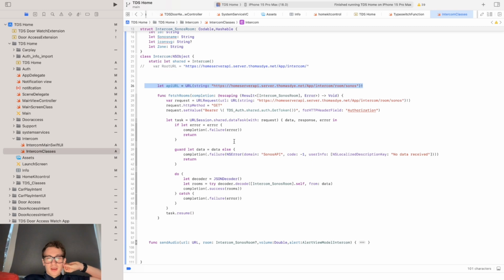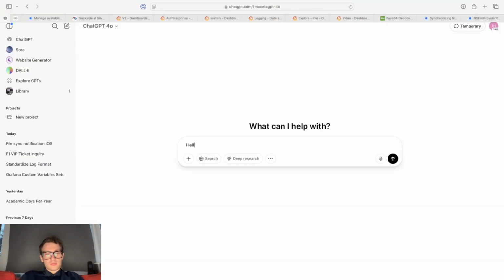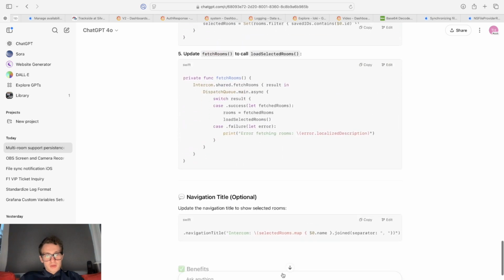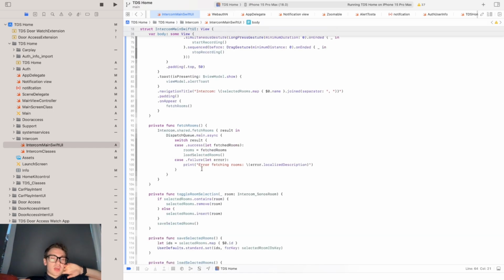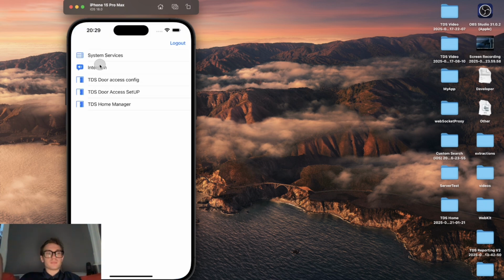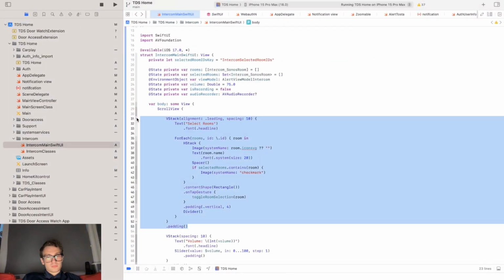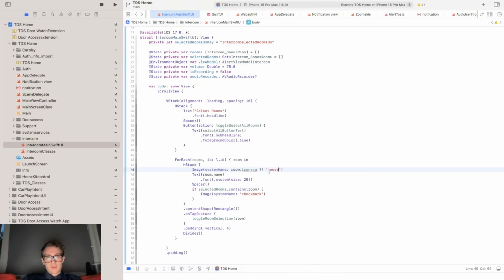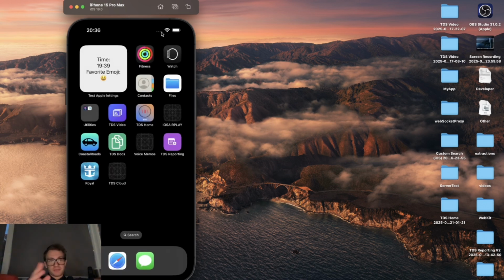Getting AI to code my new feature